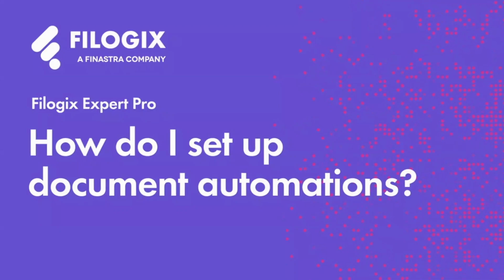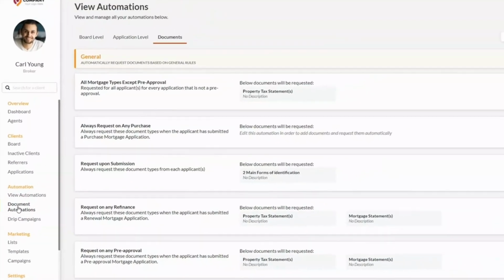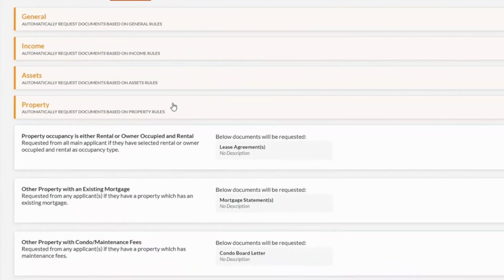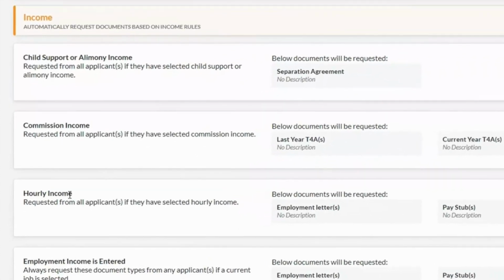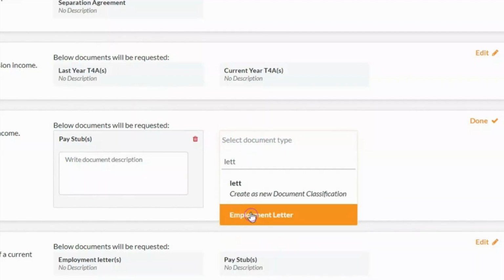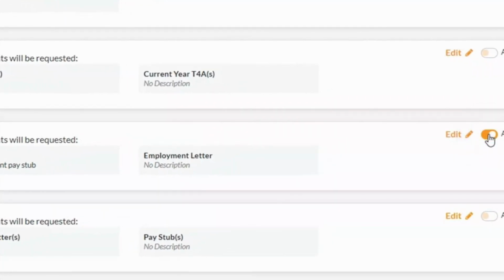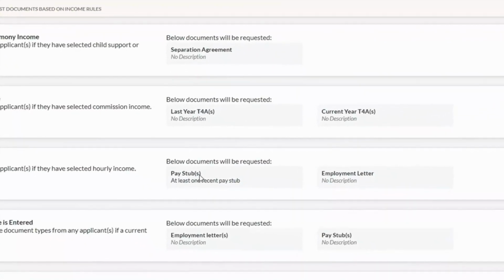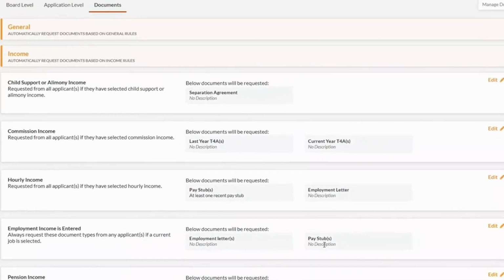How Can I Set Up Document Automations?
In this tutorial, learn how to effortlessly set up document automations in Expert Pro to send automatic requests to your clients. We’ll guide you through the process step-by-step, ensuring you can manage your document workflows efficiently and keep your clients informed without the manual hassle. Perfect for busy professionals looking to enhance their productivity, this video will help you automate your communications and elevate your client service. Tune in and simplify your document management today!